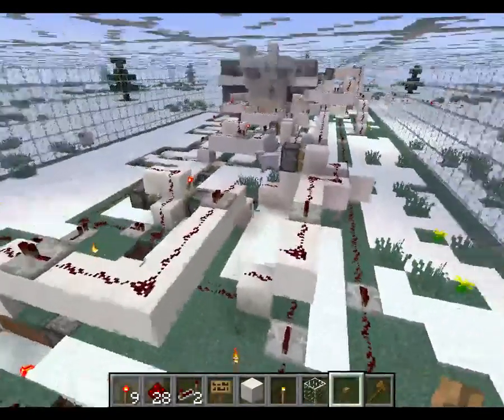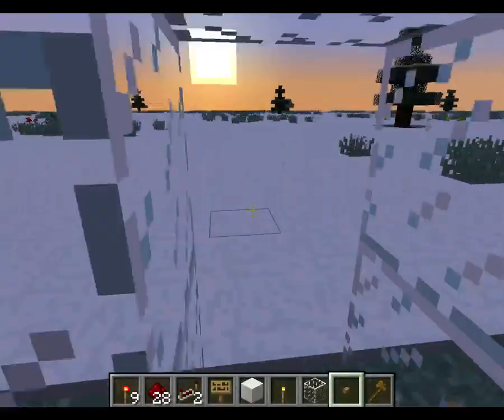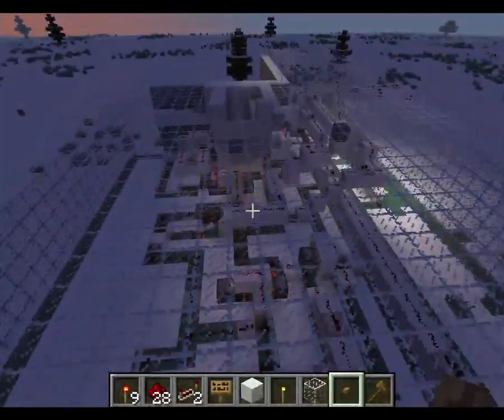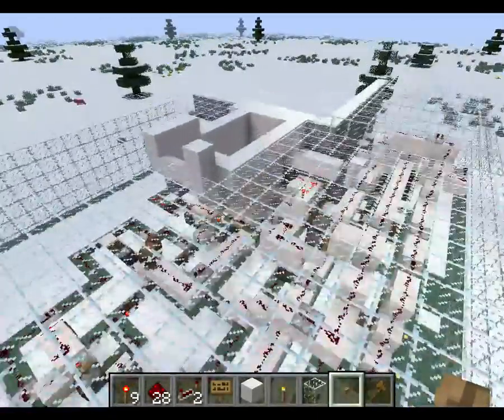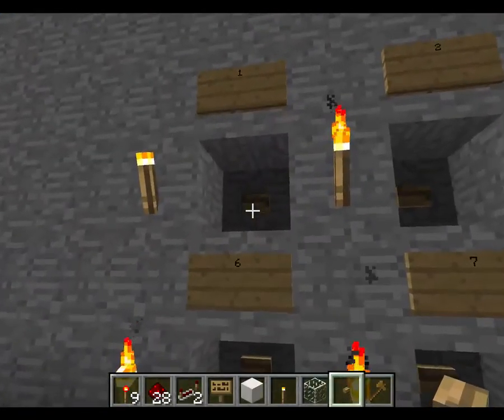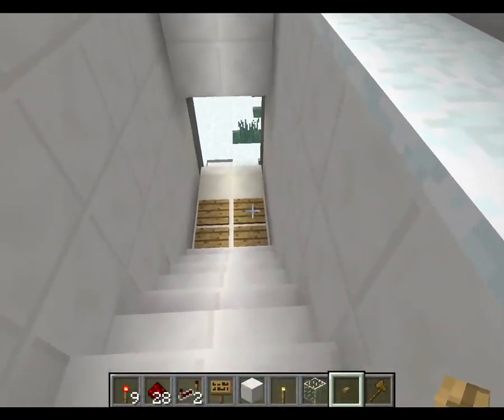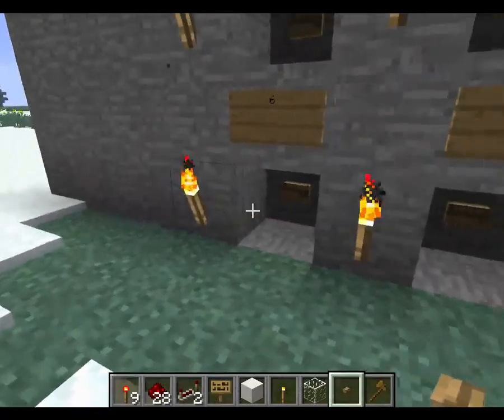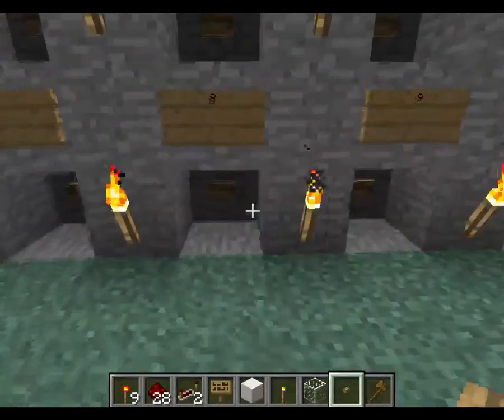Minecraft Fully Working unhackable 4 digit combination door lock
This is the safest door lock you will come across having built all previous incarnations of combination door locks that i have found on youtube they all went wrong somehow or another so i decided to build my own. This is a video of my own custom build minecraft door lock system using a 4 digit combination. It is totally unhackable and you can not break or get through with out getting the right code.. the codes are easily changed to what ever number you want. each digit has a 2 step saftey system hence why it is quite a big build but once you know how to do it, it only takes 25 mins to build.IF I GET ENOUGH LIKES AND SUBS I WILL DO A TUTORIAL ON HOW TO BUILD IT.